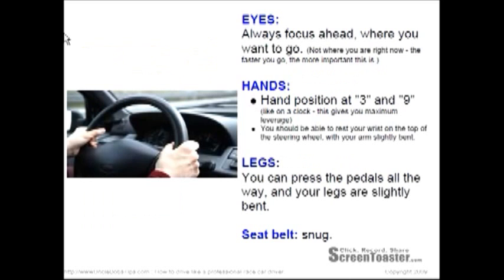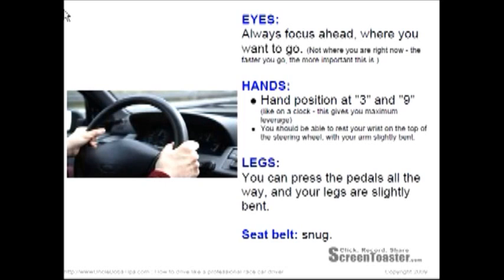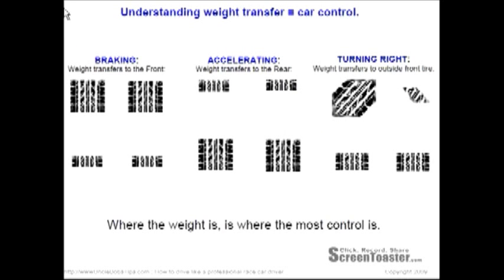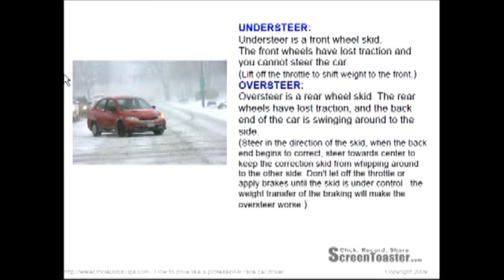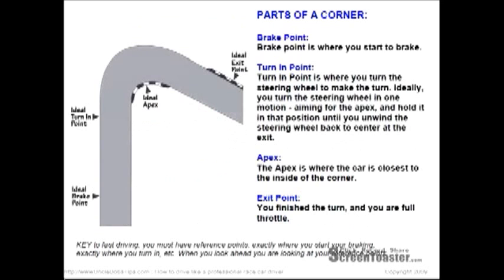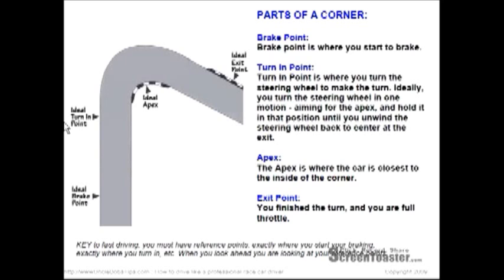Uncle Bobs Tips Edit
How to Drive Like a Pro
Balance, Vehicle Dynamics and Contact Patch